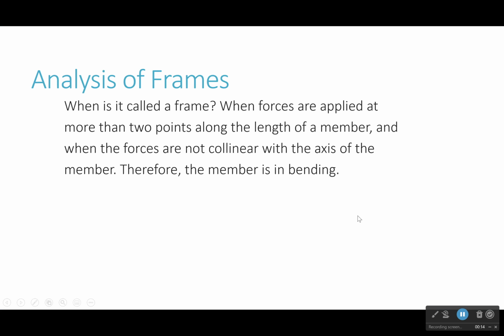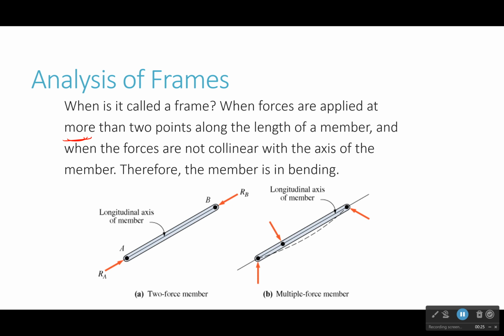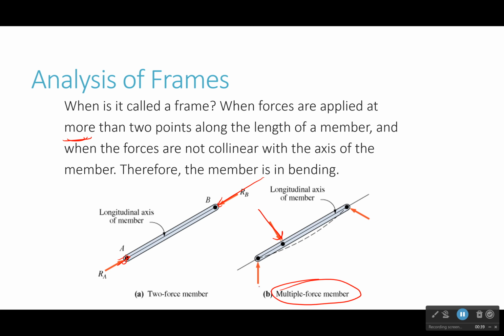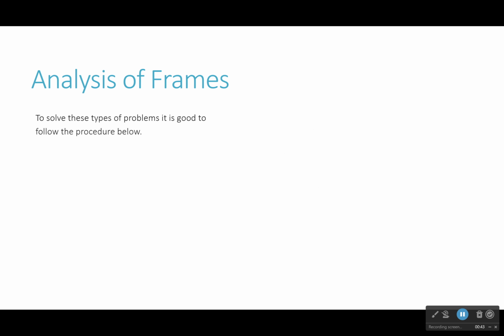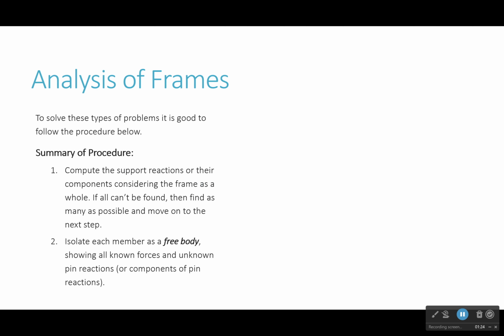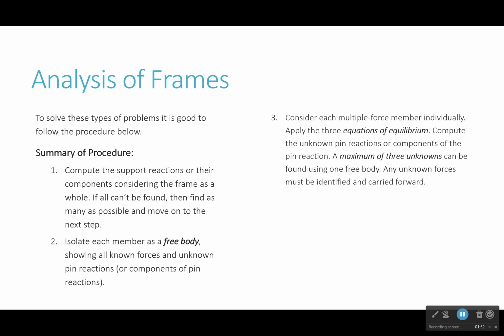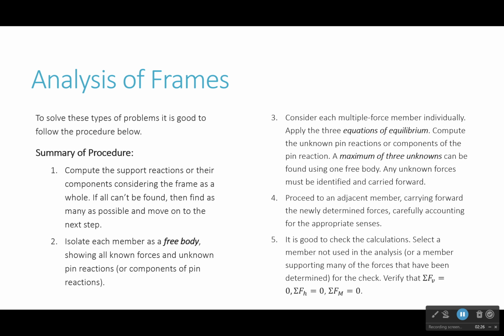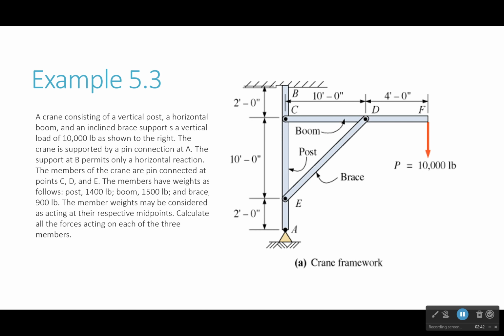Frames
Frames are anything truss like that has a multi-force member. That is a member with a force acting somewhere in the middle. This complicates things and instead of looking at the joints individually, we look at the members individually. We also get to use all three of our equations of equilibrium.